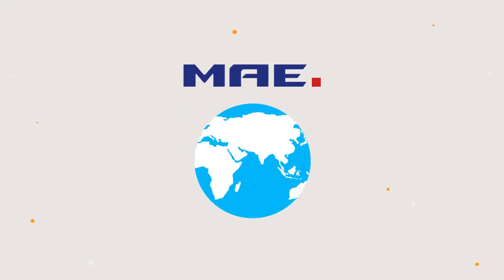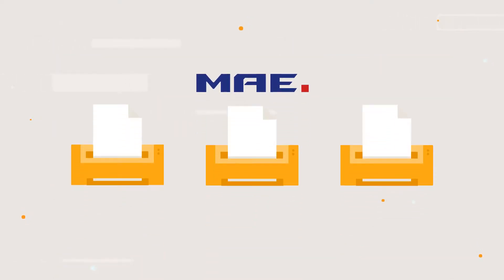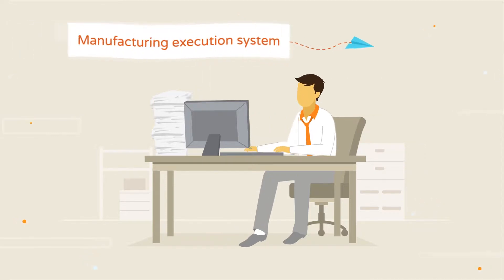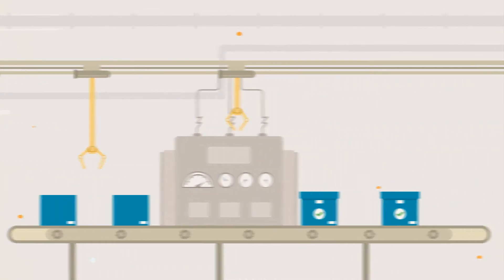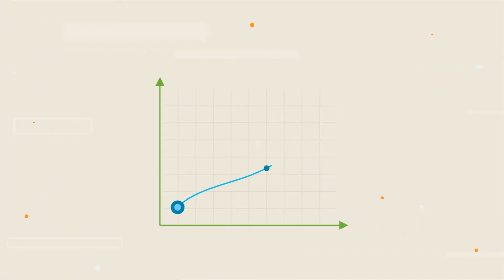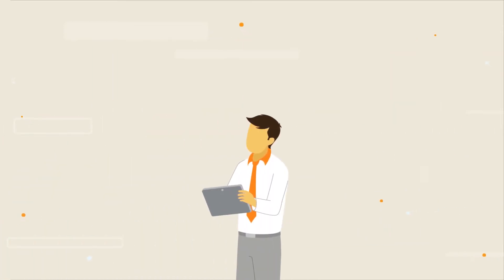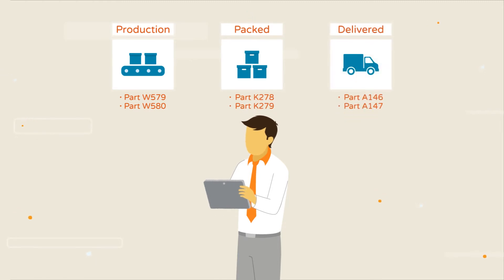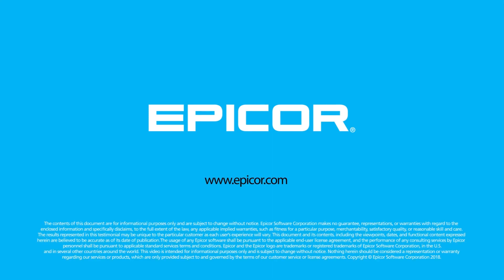MAE-Eitel Customer Success Video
By adding the Epicor MES functionality to their Epicor ERP software, MAE-Eitel was able to get real time production and process monitoring. The module is integrated in their ERP system, which allows information to flow throughout the organization